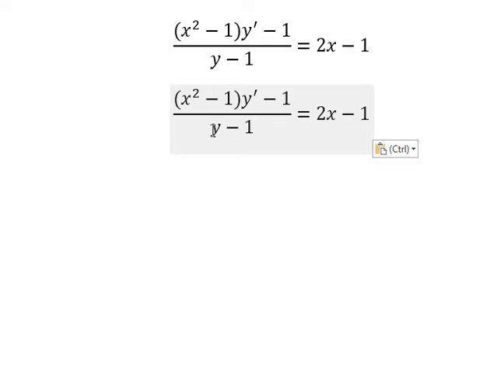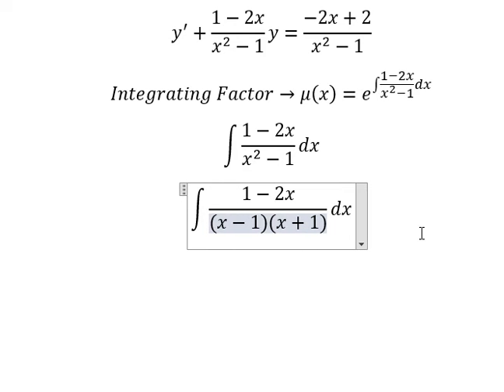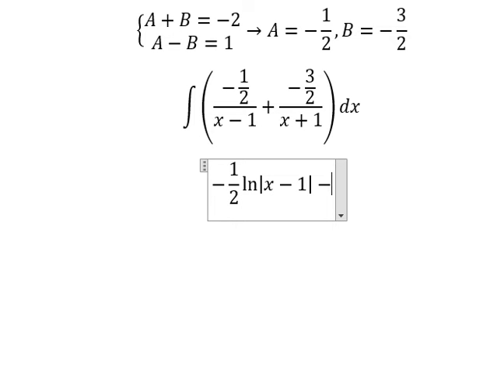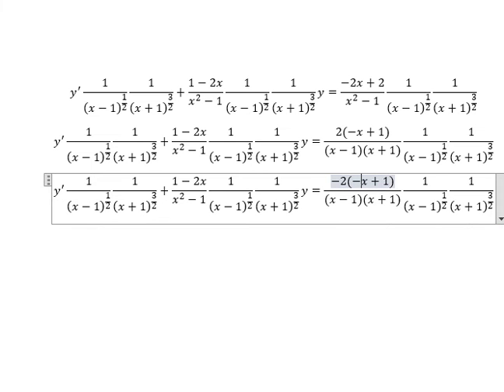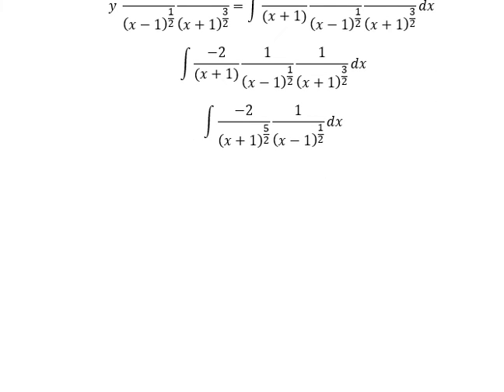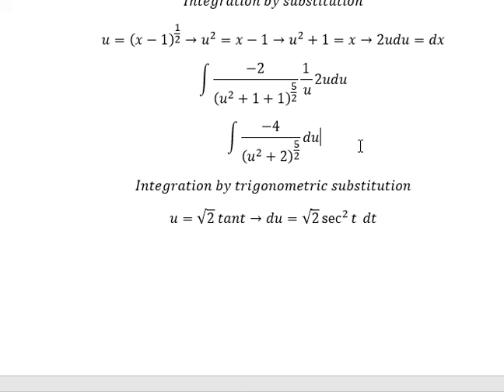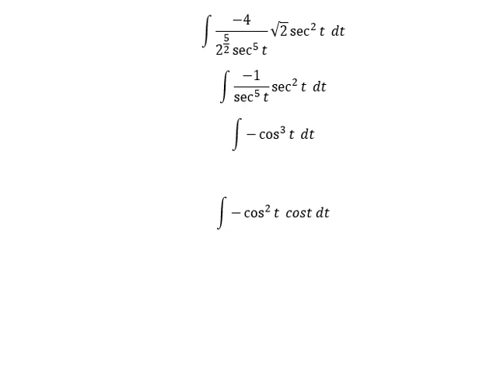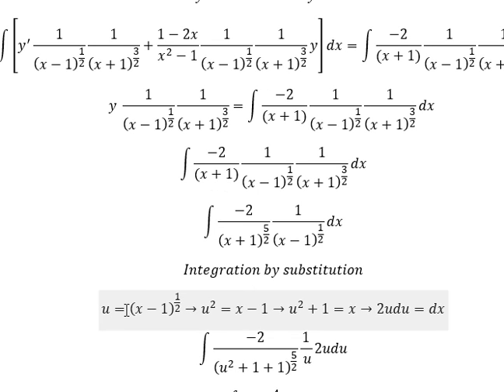Calculus Help: Integrating Factor - Differential Equation - ((x^2-1) y'-1)/(y-1)=2x-1 - Technique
Here is the technique to solve this one and how to find them in step-by-step